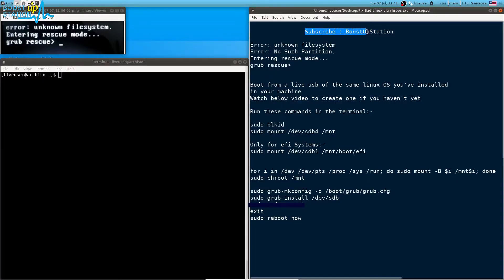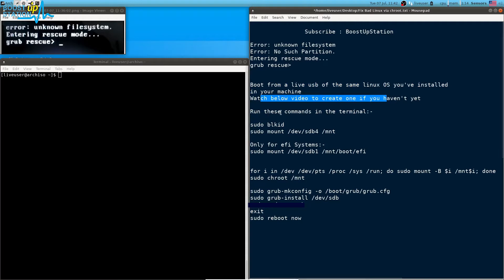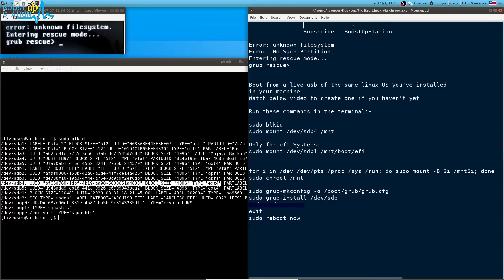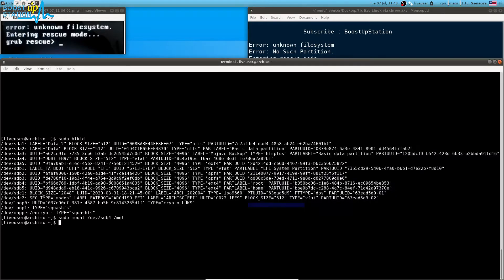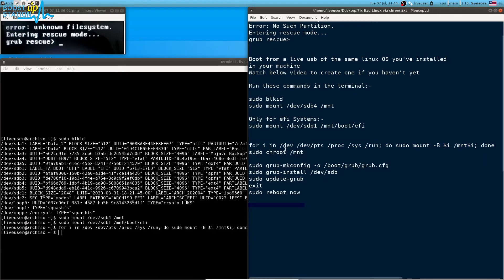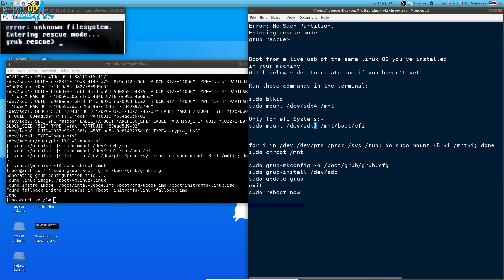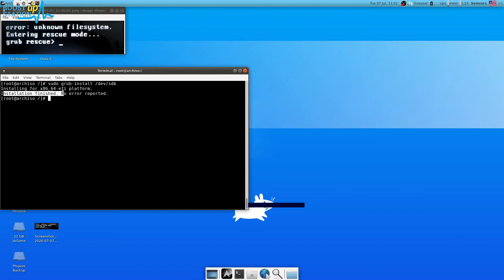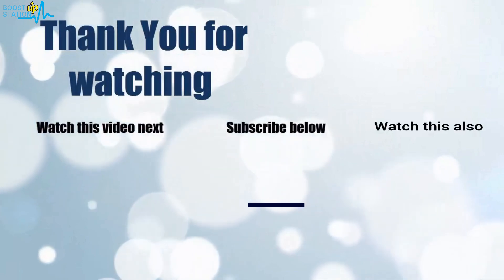Grub Error: No Such Partition | Grub Entering Rescue Mode | Error: unknown File System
Fix Grub Error: No Such Partition | Grub Entering Rescue Mode | Error: unknown filesystem | grub rescue mode error in linux. Re-Install Grub in Linux & FIX Grub Error: No Such Partition. Entering Rescue Mode in gentoo, Manjaro, Linux Mint, Ubuntu, Kali, Arch Linux, Fedora, OpenSuse, RedHat Linux & all other distributions.